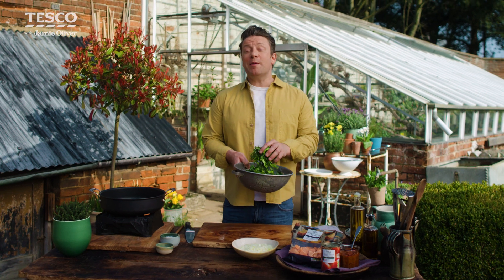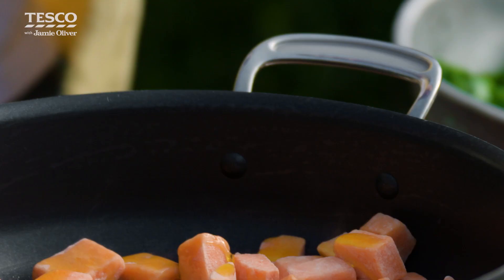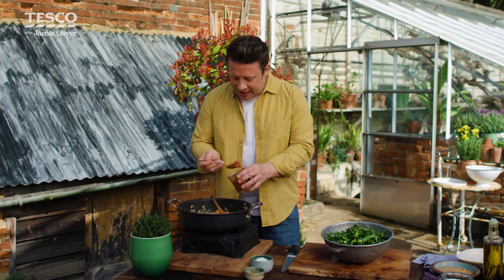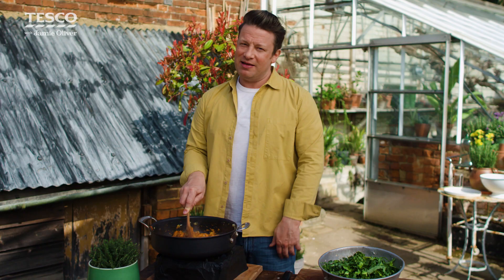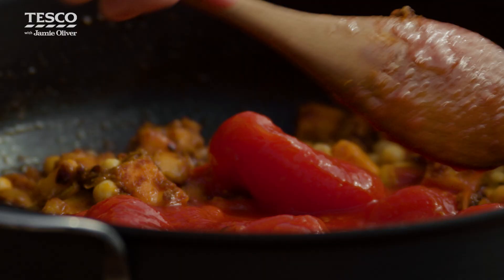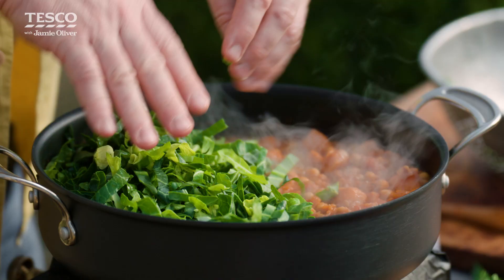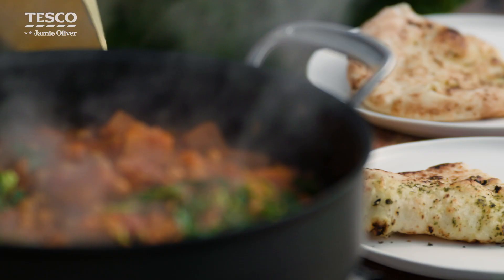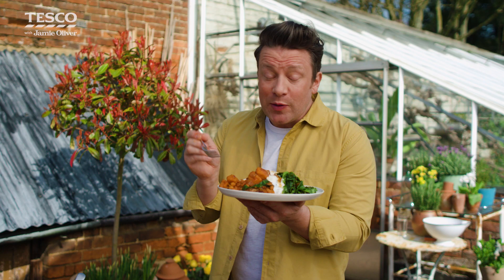Jamie’s veg-packed curry | Tesco with Jamie Oliver in partnership with WWF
Get more greens in your life with this speedy, veg-packed curry by @jamieoliver in collaboration with WWF. And Spring Greens are on Clubcard Prices, so the recipe is good for you and your pocket too

T&Cs: This recipe is a source of protein which contributes to the maintenance of muscle mass, as part of a varied and balanced diet and healthy lifestyle. Spring Greens in Majority of larger stores. Clubcard/app required. Ends 05/06. To find out more on the WWF partnership